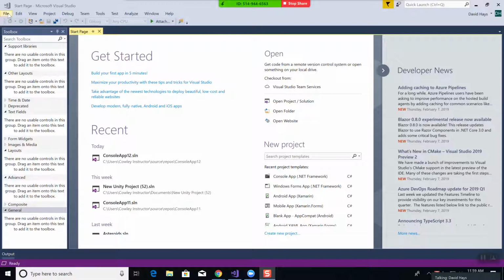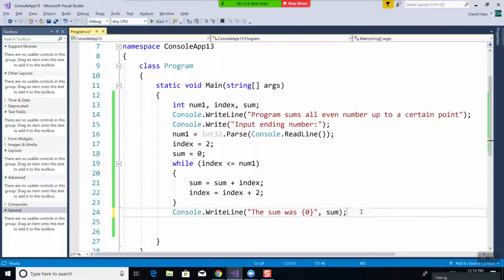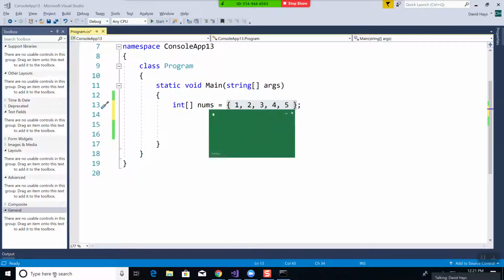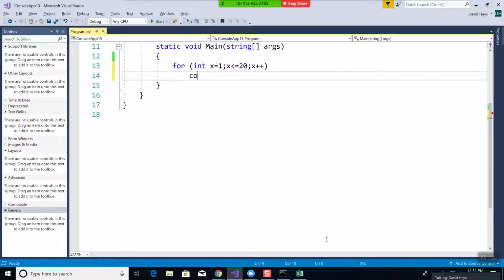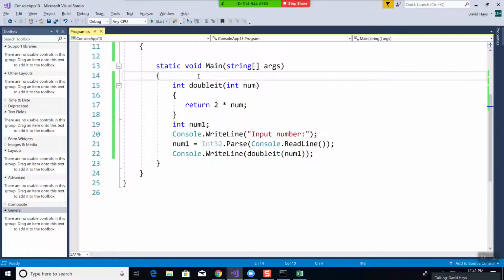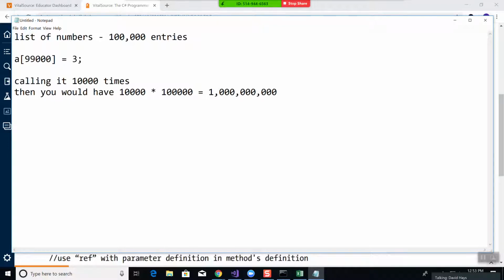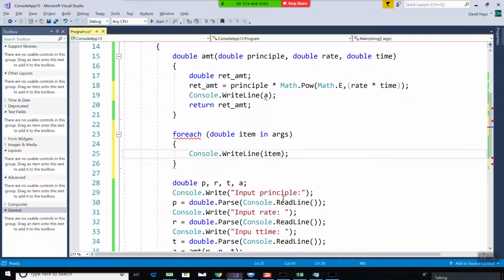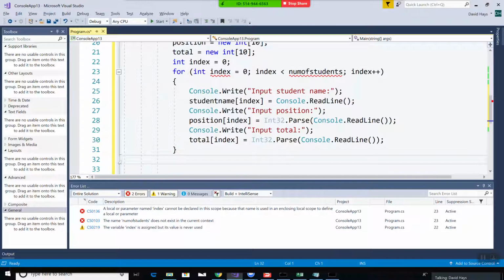C# Programming - Class Session - 2/11/2019